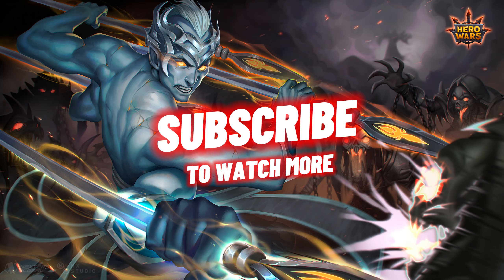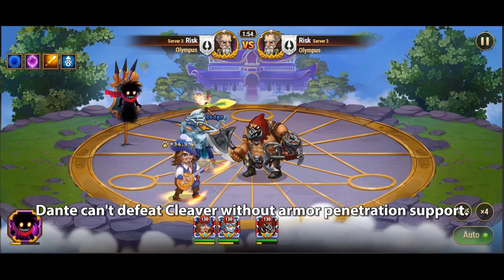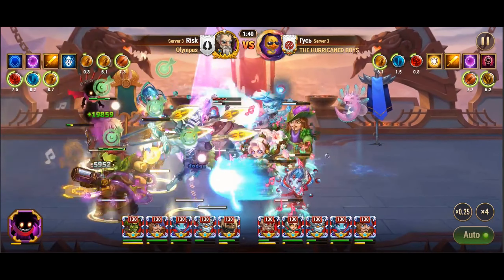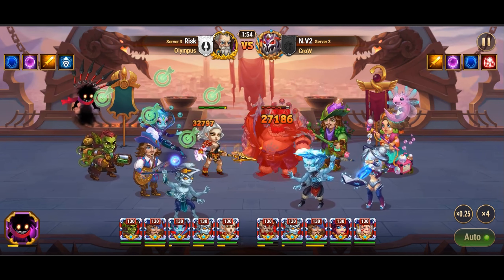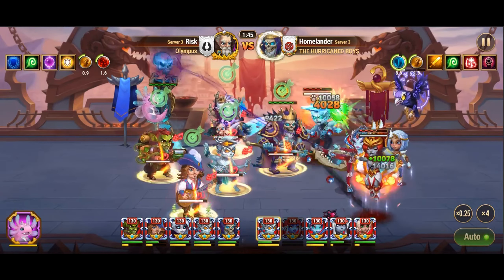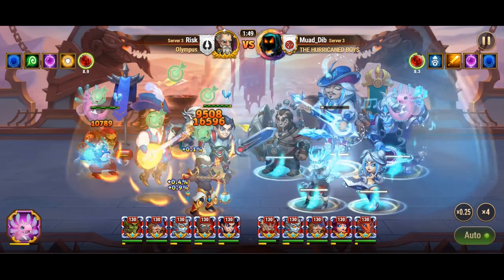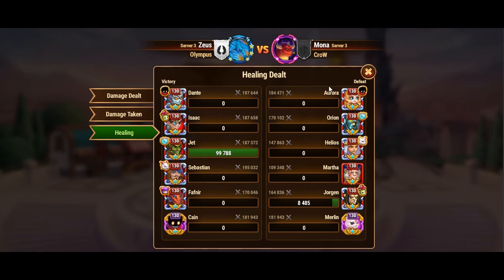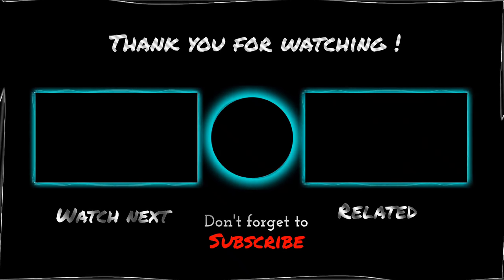Hero Wars Tactical Insights: Dante's Armor Penetration Path to Victory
🔥 Welcome to the epic realm of Dominion, where heroes clash in battles of unparalleled magnitude! Join Zeus on an exhilarating journey deep into the heart of combat as we unravel the mysteries behind Dante's relentless pursuit of victory. In this electrifying video, we delve into the very essence of warfare, exploring the critical importance of armor penetration in Dante's quest for domination! 💥

Prepare to witness the battlefield ablaze with the fury of Dante as he faces off against formidable adversaries, including the indomitable Cleaver. With his unparalleled skill, Dante strikes fear into the hearts of his foes, but the path to triumph is fraught with challenges. Without the crucial support of armor penetration, Dante finds himself thwarted by the unyielding defenses of his adversaries, particularly the formidable Cleaver. But fear not, for in the midst of chaos, heroes emerge to aid Dante in his quest for victory! 💪

Enter the stage, the valiant heroes Elmir, Qing Mao, Tristan, Fox, Morrigan, and Isaac, each wielding the power of armor penetration to bolster Dante's might. Through strategic synergy and unwavering determination, these heroes unite to pave the way for Dante's triumph on the battlefield. Witness the explosive power of their combined forces as they shatter the defenses of their foes and pave the way for victory! 🚀

But the journey does not end there! Join us as we delve deeper into the tactical intricacies of combat, uncovering the secrets behind Dante's relentless onslaught. From the strategic positioning of heroes to the precise timing of their abilities, every aspect of battle is meticulously planned to ensure victory. It's a whirlwind of action, strategy, and sheer determination as Dante and his allies navigate the treacherous terrain of Dominion, forging a path to glory! ⚔️

So, gear up, heroes, and prepare for an adventure like no other! With Dante at the helm and the power of armor penetration by his side, victory is within reach. Join us as we embark on this epic journey, where every clash of swords, every burst of magic, and every triumph brings us one step closer to ultimate domination! Are you ready to conquer the realm of Dominion? Let's dive in and unleash the fury of Dante like never before! 🔥🎮